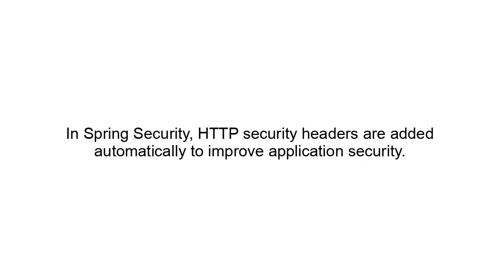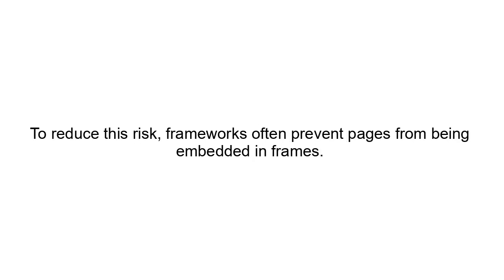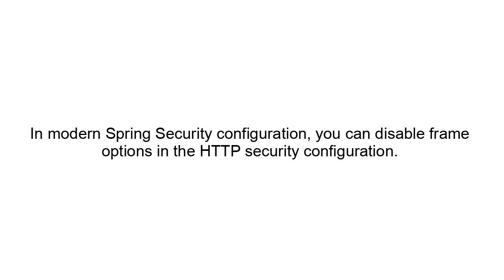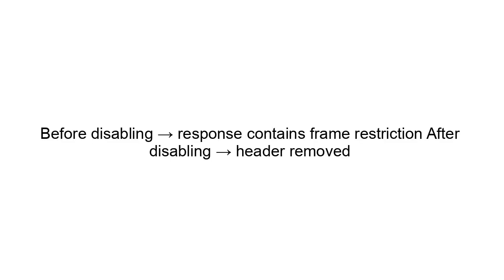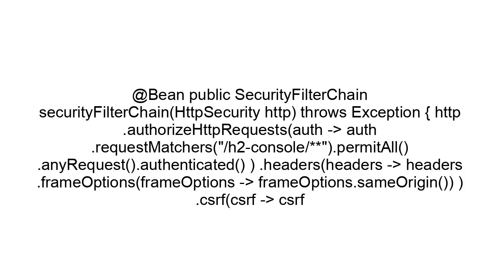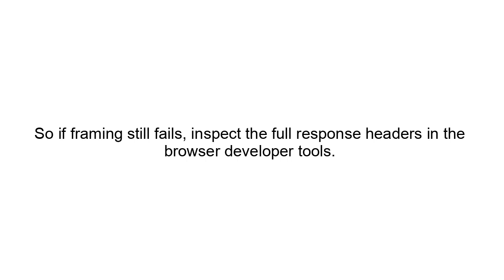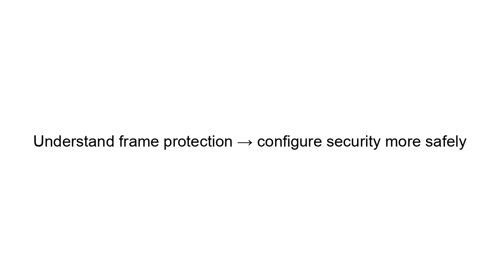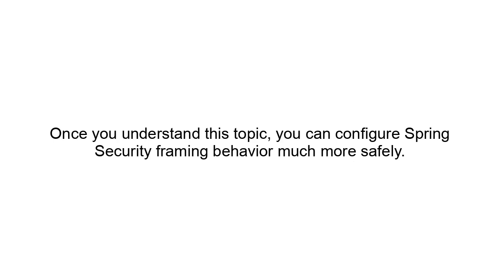How to Disable X-Frame-Options Response Header in Spring Security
In this lesson, we explain how to disable the X-Frame-Options response header in Spring Security.

You will learn what X-Frame-Options is, why Spring Security adds it, how to disable it, and when sameOrigin() is a safer alternative.

In this video you will learn:

what X-Frame-Options means
why Spring Security adds it
what clickjacking is
how to disable frame options in Spring Security
how to use sameOrigin() instead
how to configure H2 console access
why CSP may still affect framing

This video is perfect for beginners and intermediate learners working with Spring Boot, Spring Security, H2 console, iframes, and security headers.